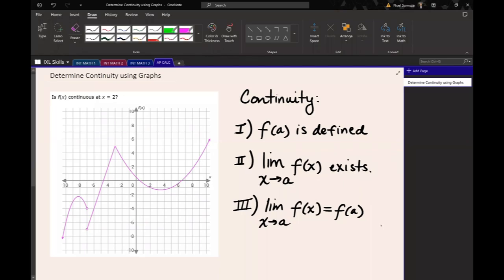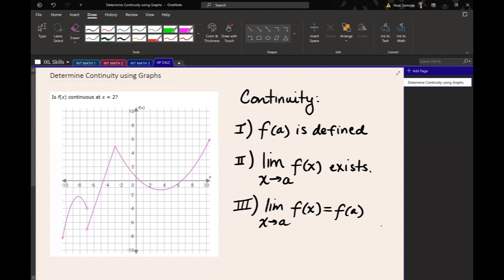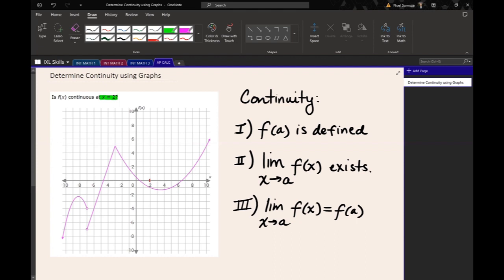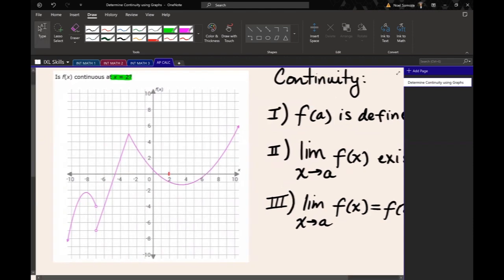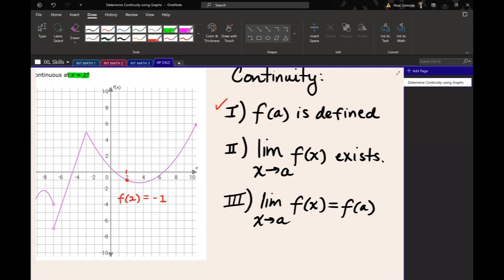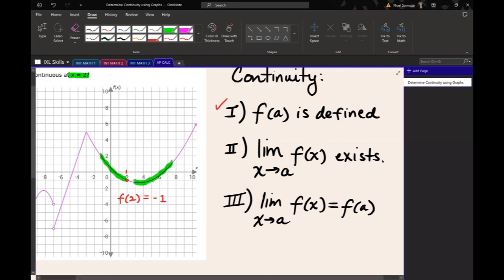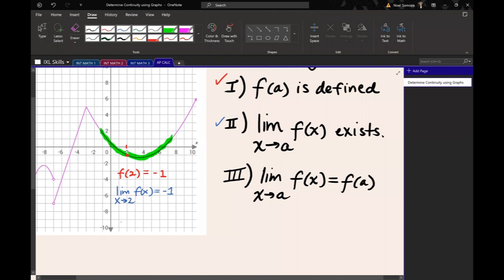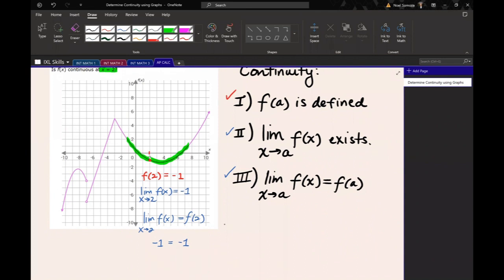AP CALC AB: IXL I.1 Determine Continuity from Graphs